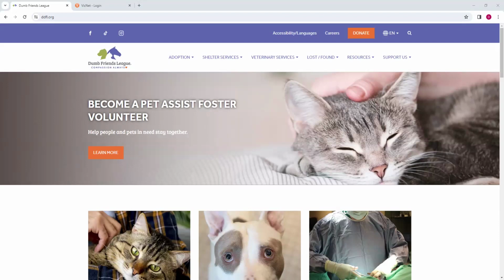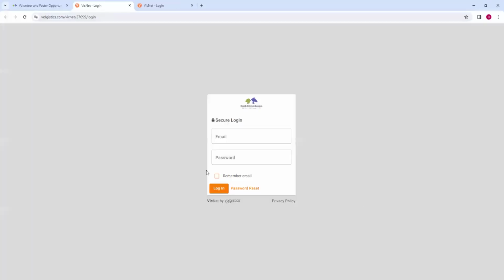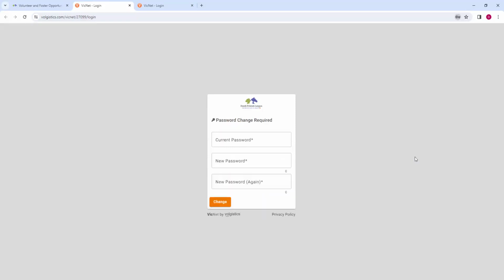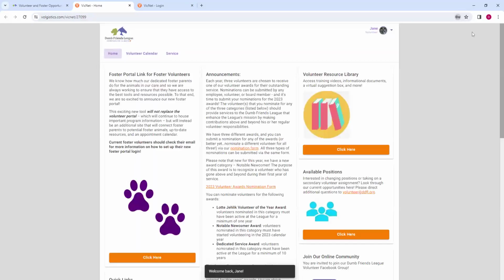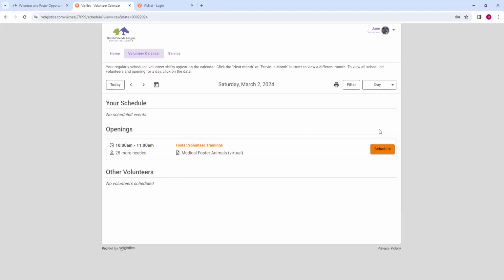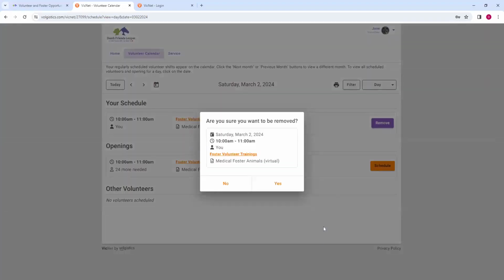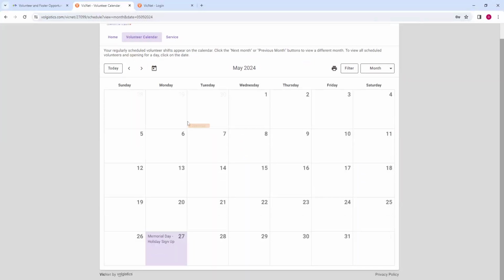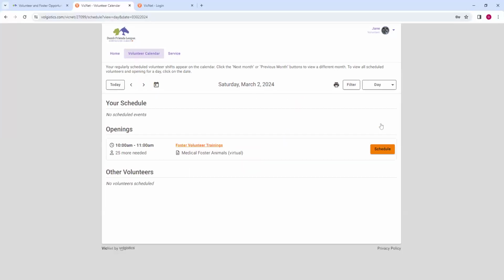How to Sign Up for Foster Trainings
This video will show you how to use your volunteer portal to sign up for a foster training occurring the next three months.